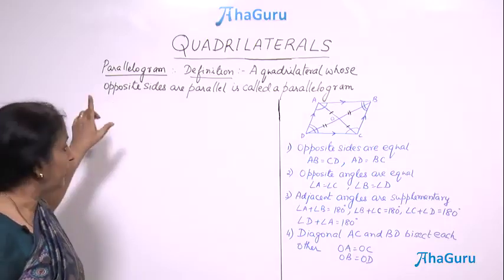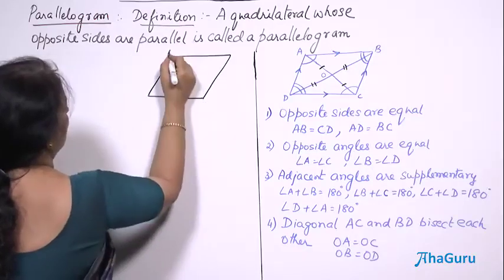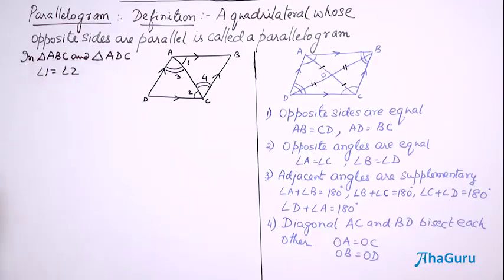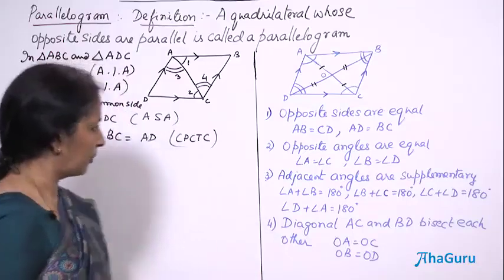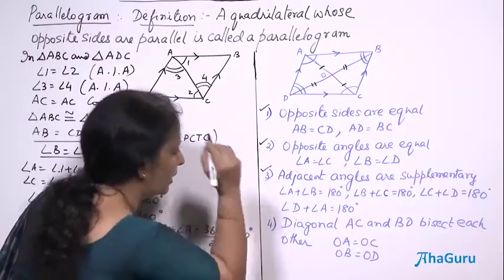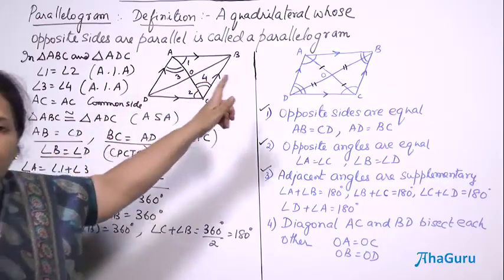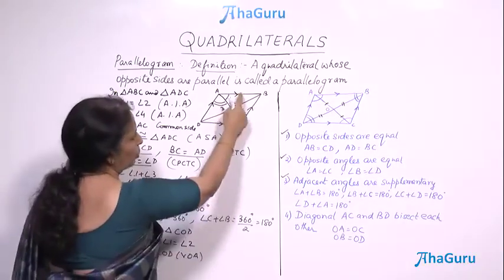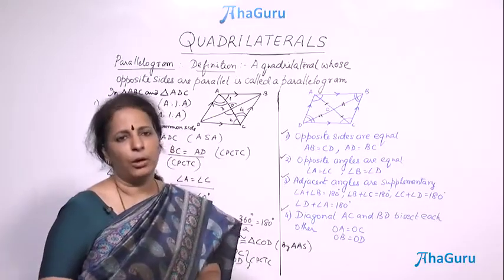Parallelogram - Class 8 Math | Chapter 3 Understanding Quadrilaterals | AhaGuru Sudha Sridhar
How is it different from a rectangle or a rhombus?

In this Class 8 Maths video, we explore the concept of Parallelograms – an important part of Chapter 3: Understanding Quadrilaterals. Learn the key properties, rules, and shortcuts to solve parallelogram-based questions easily.

Parallelogram - Class 8 Math | Chapter 3 Understanding Quadrilaterals | AhaGuru Prof. Sudha Sridhar

🎯 What You’ll Learn:
✅ Definition of a Parallelogram
✅ Properties of Parallelograms
✅ Types: Rectangle, Rhombus, Square
✅ Angles, Sides, and Diagonals
✅ Easy Tricks to Remember